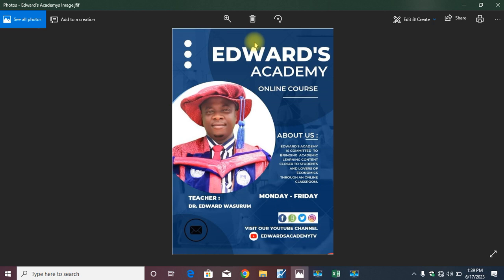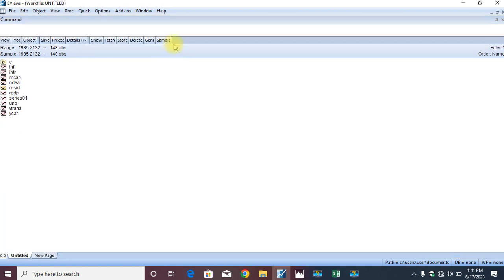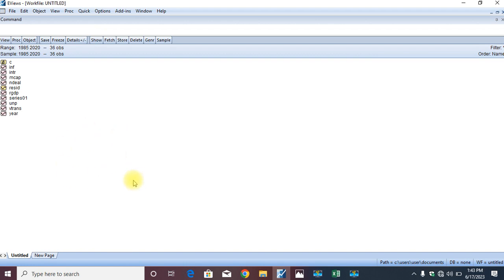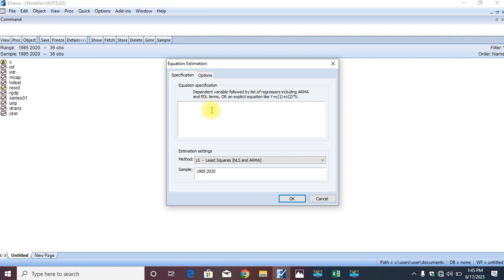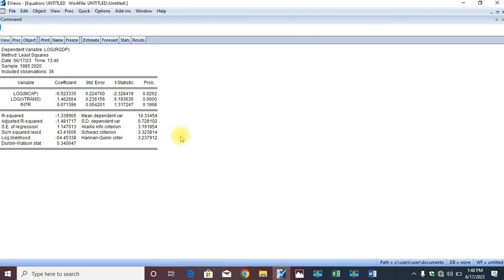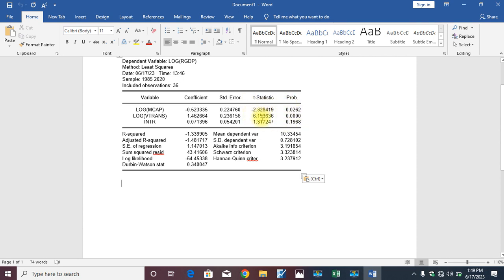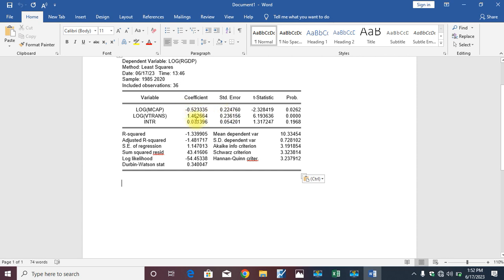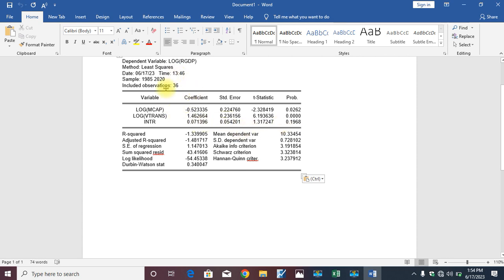Ordinary Least Squares Estimation using EViews